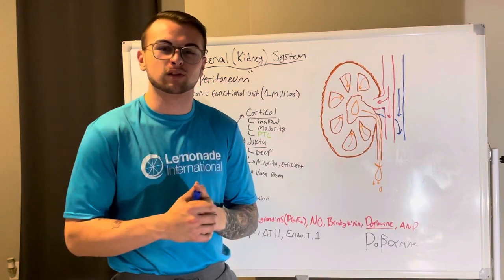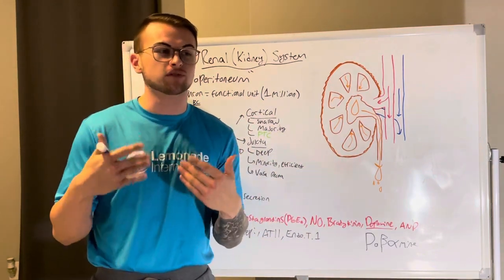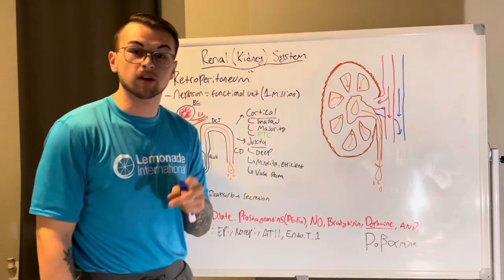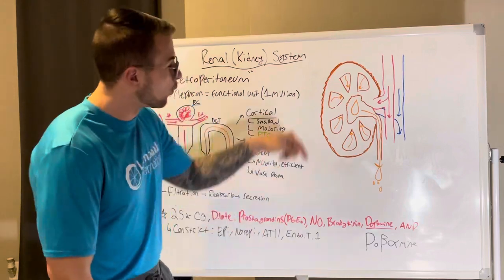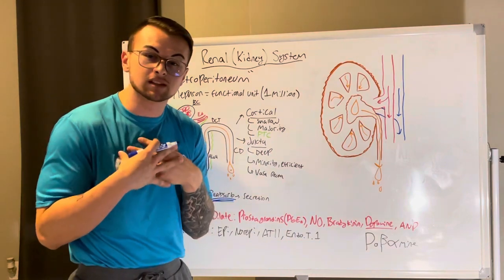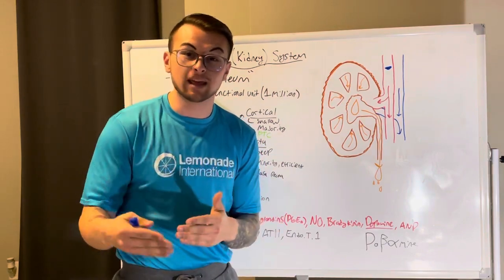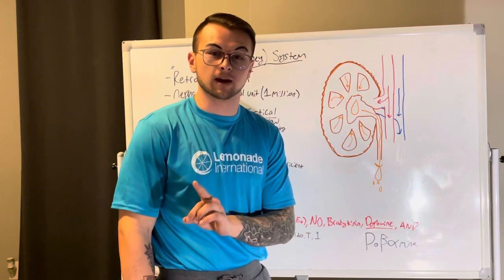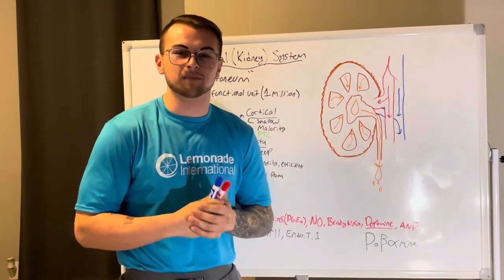NCLEX Prep: Renal “Need to know”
Clinical Cousins go over the most important facts that you need to know to be successful in treating patients with kidney pathologies.